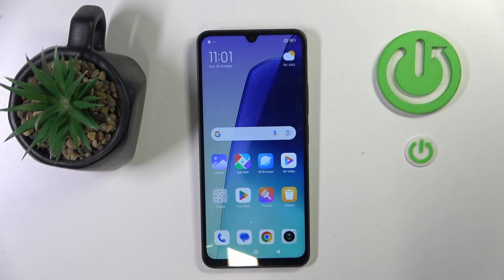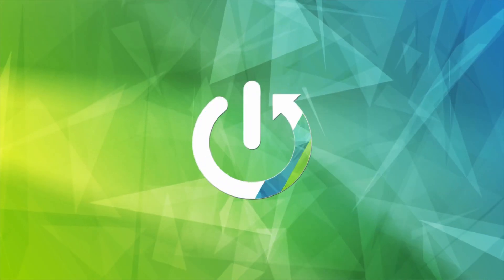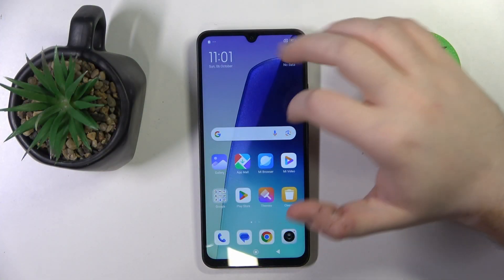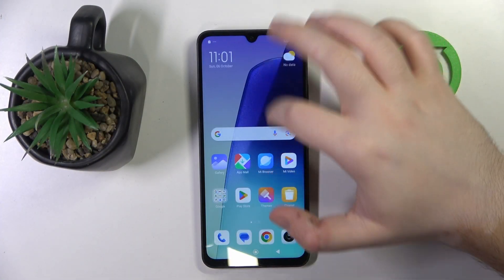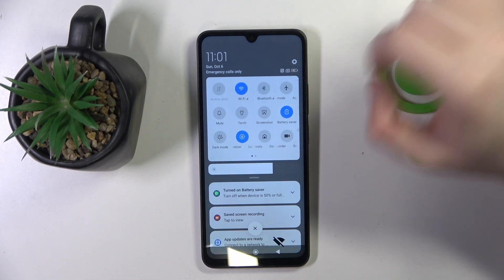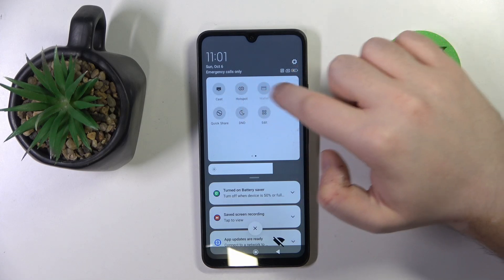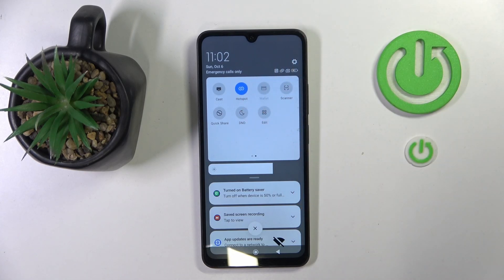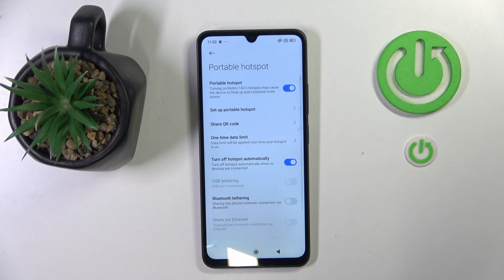REDMI 14R 5G - How to Enable Portable Hotspot | Share Your Internet Connection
Welcome back! In this video, we’ll show you how to enable the portable hotspot on your REDMI 14R 5G. This feature allows you to share your internet connection with other devices, making it a convenient option for staying connected on the go. Let’s get started!

How to Enable Portable Hotspot on REDMI 14R 5G?
How to Share Internet with REDMI 14R 5G?
How to Set Up Hotspot on REDMI 14R 5G?